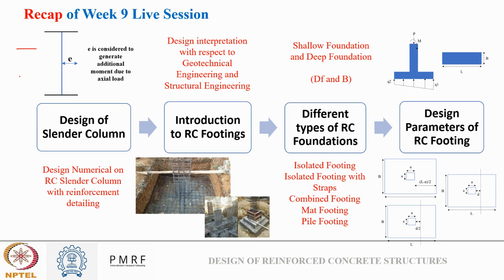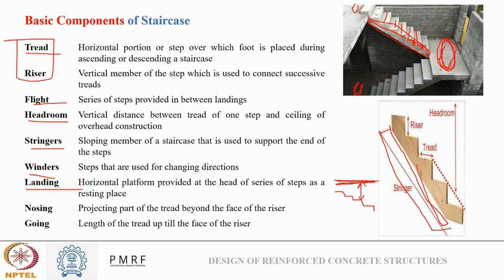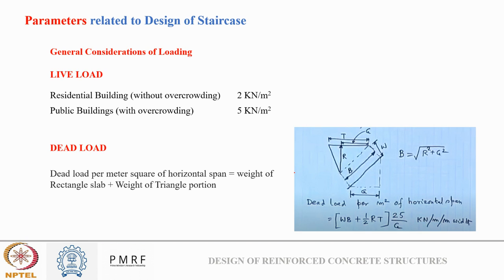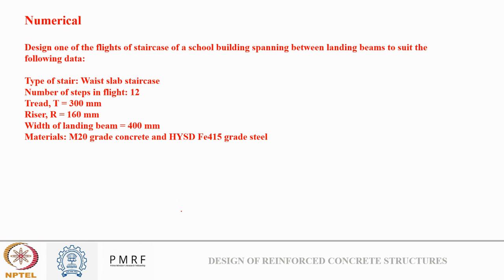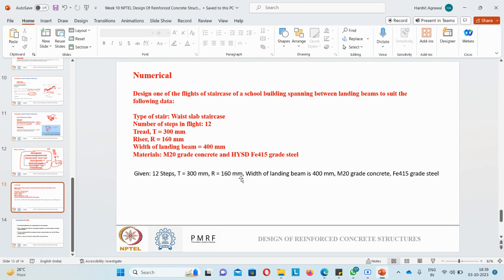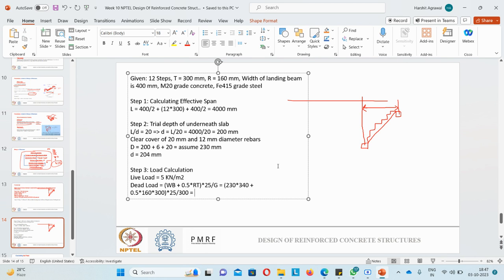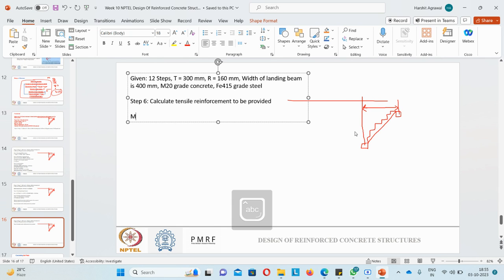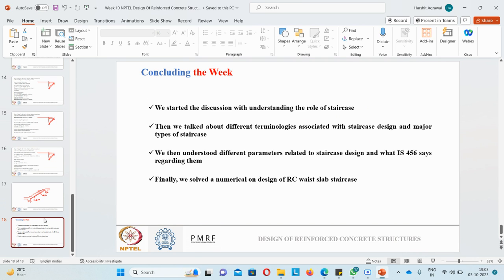Design of RC NPTEL WEEK 10: Understanding and Designing RC staircase as per IS 456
reinforcedcementconcrete is456 concretedesign nptel reinforcedconcrete rcdesign concreteslab concrete concretestructuresWelcome to the tenth live session for the course "Design of Reinforced Concrete Structures". The session discusses about design of RC Staircase. The content of this session covers following things
1. Understanding the role of staircase
2. Different terminologies associated with staircase
3. Major types of staircases
4. Design constraints defined by IS 456 for different design parameters
5. Basic flowchart for RC staircase design
6. Design numerical on waist slab RC staircase